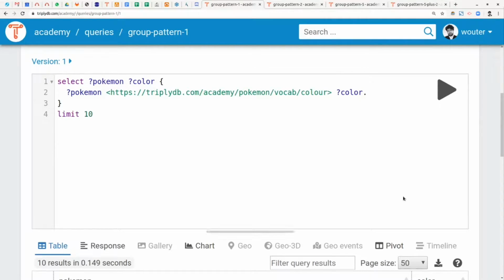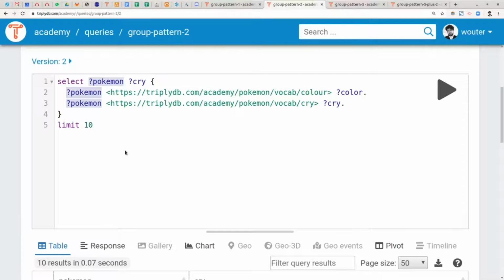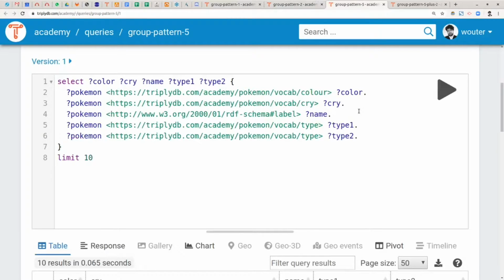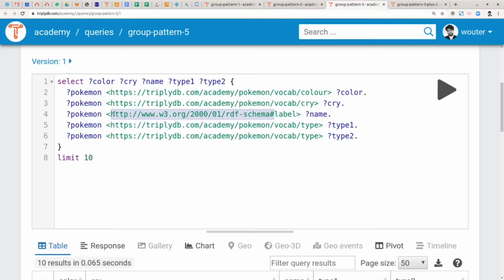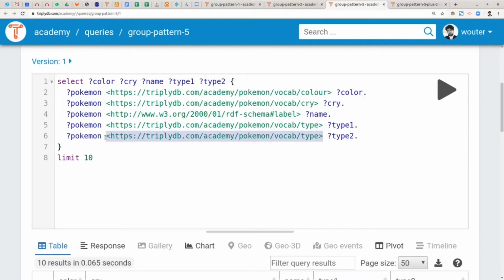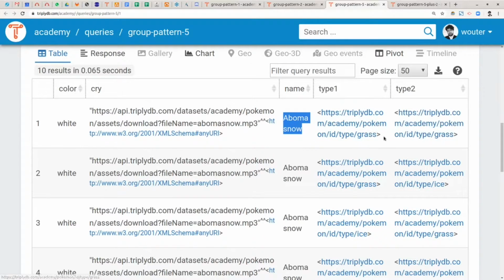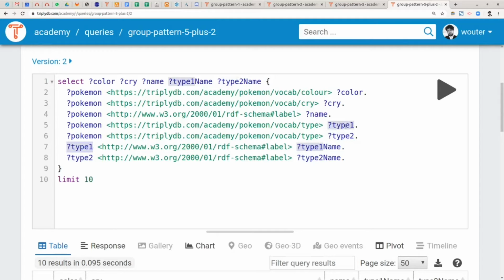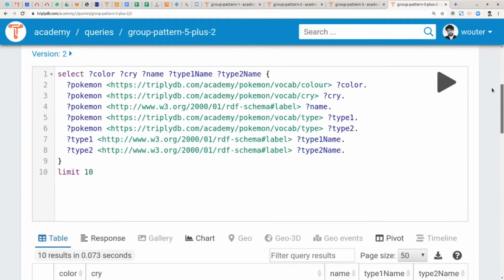SPARQL Tutorial 5 - Group Patterns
In this episode we look at Group Patterns.  With Graph Patterns we can compose more advanced matches on Knowledge Graphs.

We also discuss how Graph Patterns can be used to perform joins, and how they can be used to query paths from the graph.